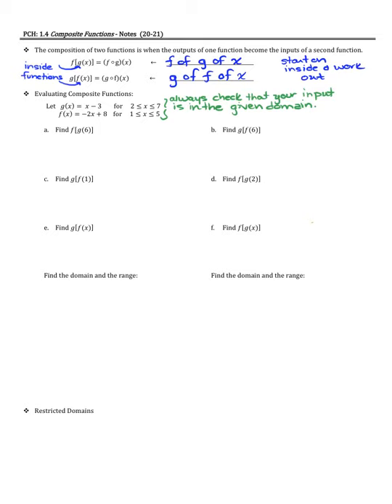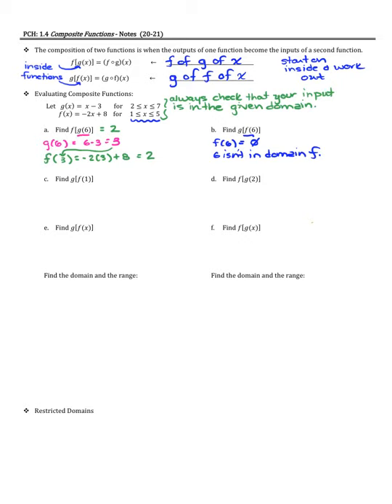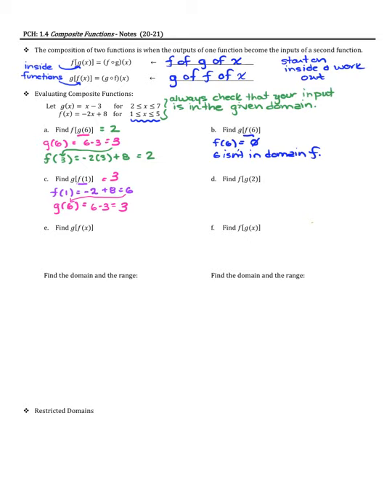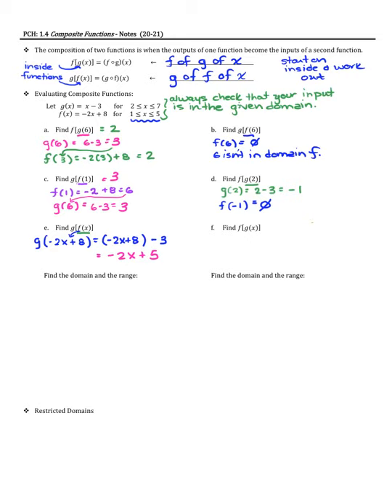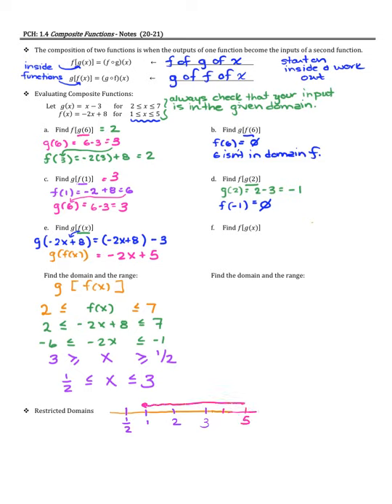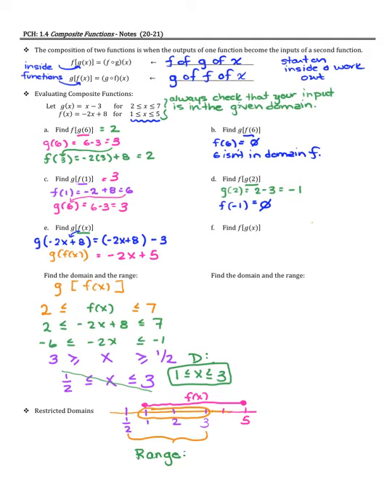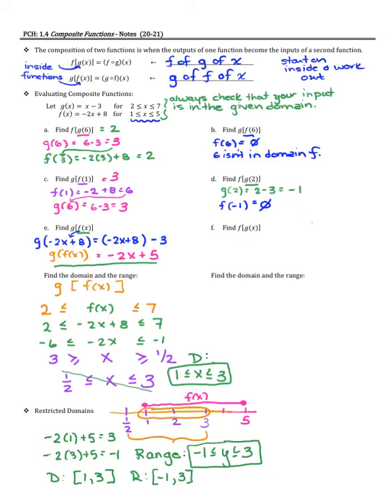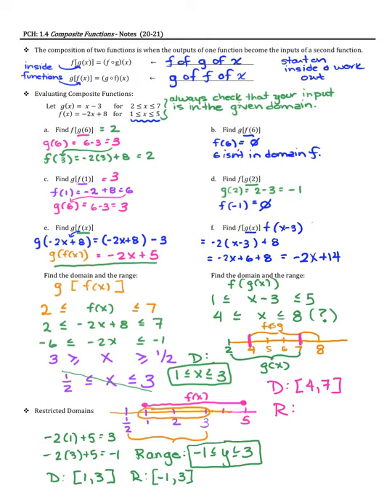PCH 1.4 Compositions pt 1